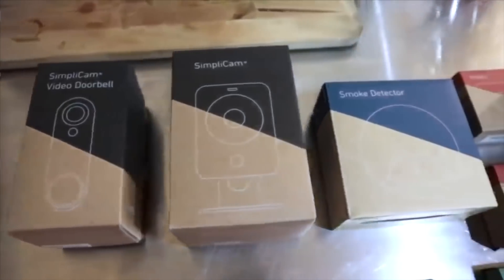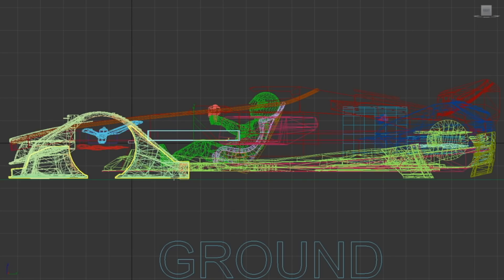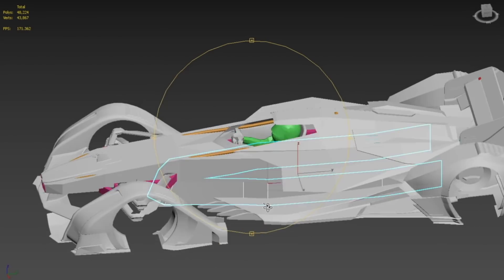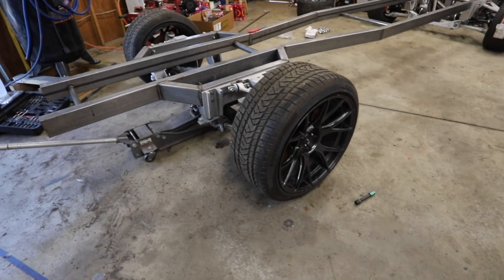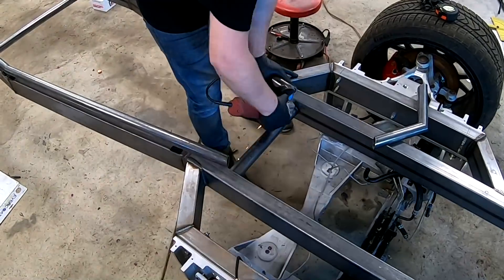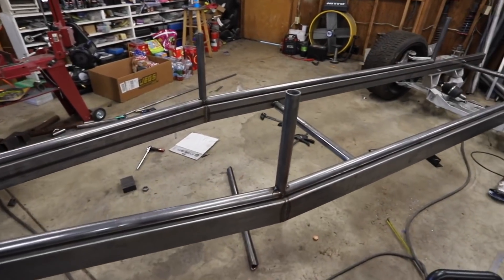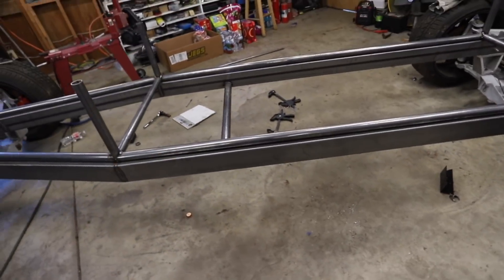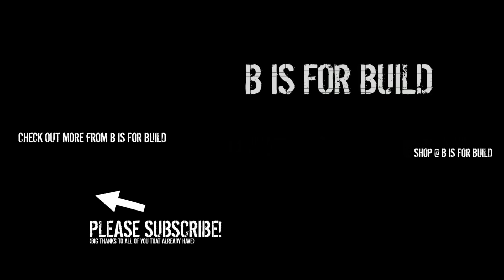Building A Custom Single Seater Supercar Part 3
In today's episode its part 1 of building out the full cage.
SimpliSafe is award -winning home security that keeps your home safe around the clock. It's really reliable, easy to use, and there are no contracts.

if you're in the market for our tubing notcher.